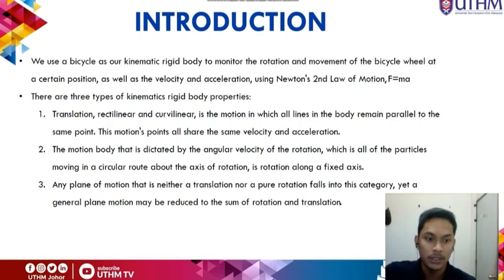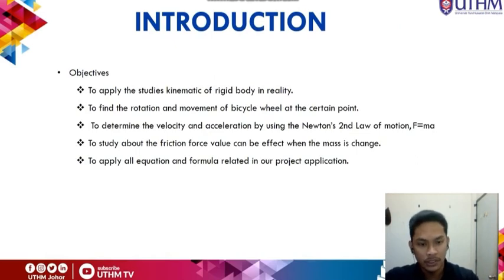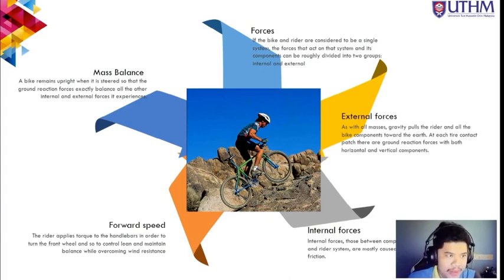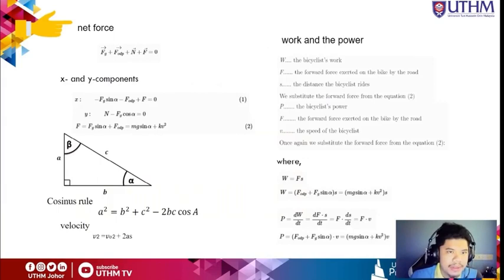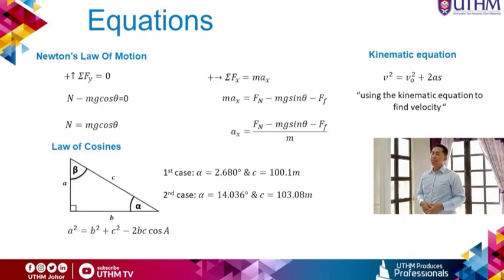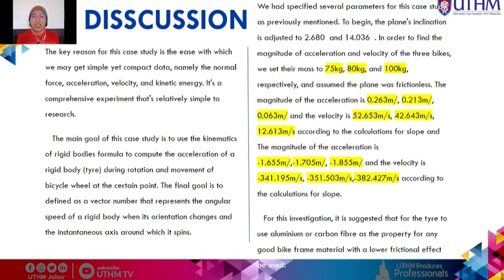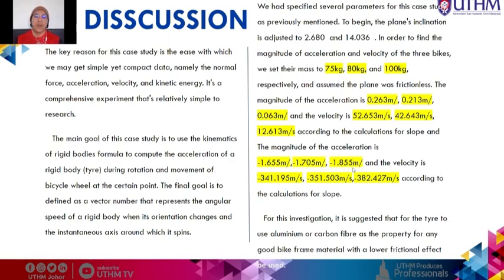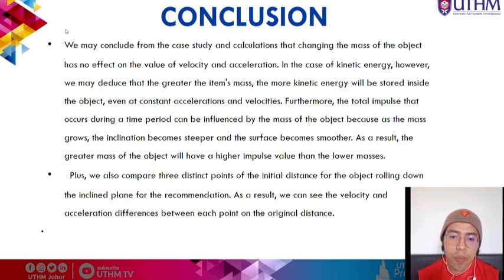dynamic group 6 video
just a presentation...